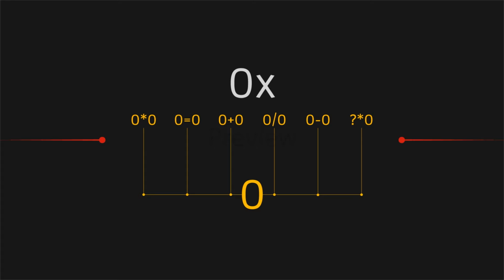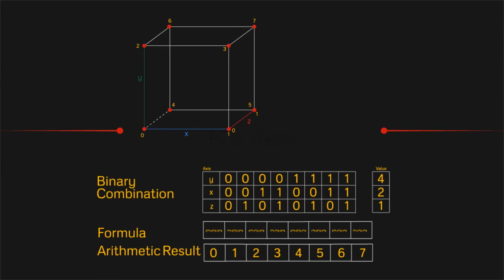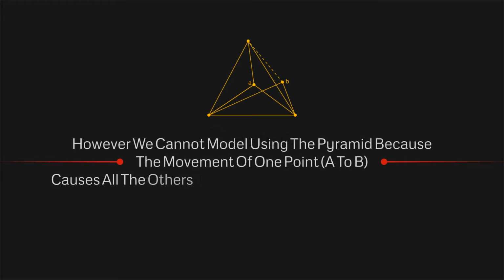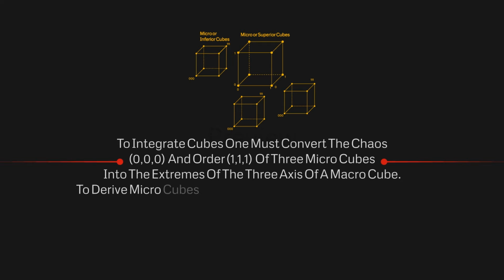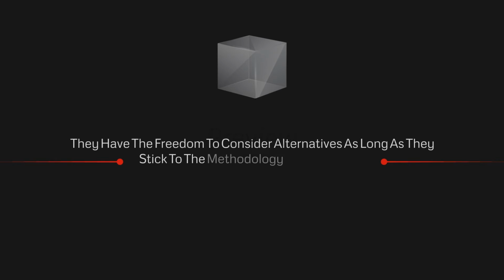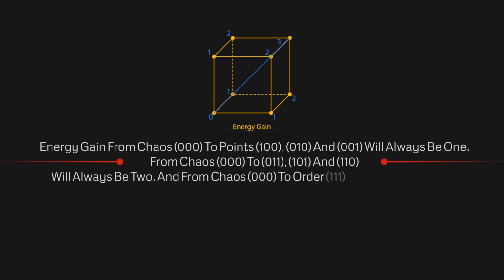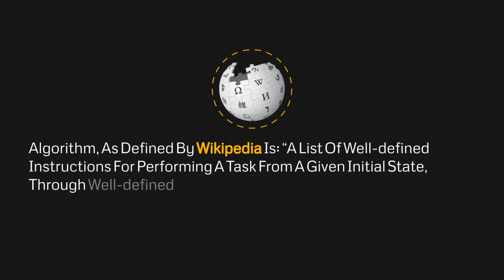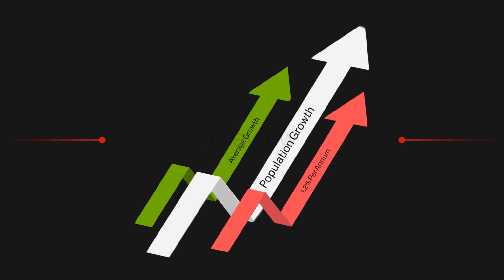uCube Chapter 3 - The Mathematics of uCube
The  mathematical, geometrical, binary, arithmetical, physical, chemical and algorithmic fundamentals of uCube. For uCube to be a universal model, it must comply with the natural laws of the universe.